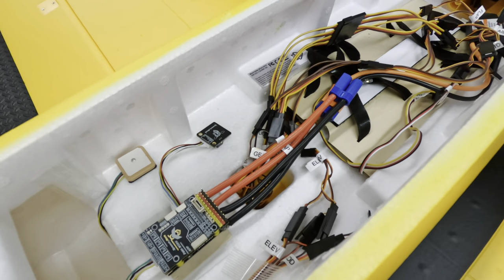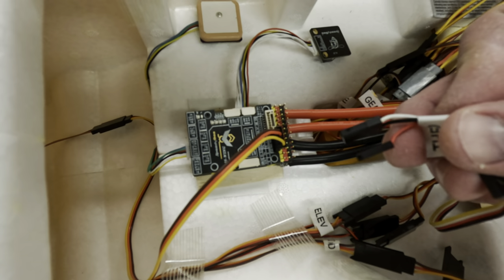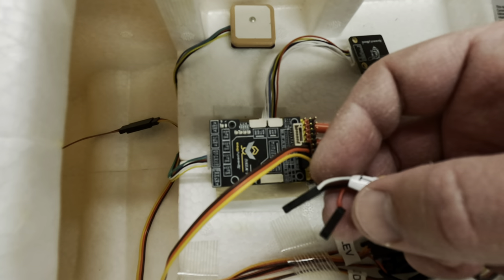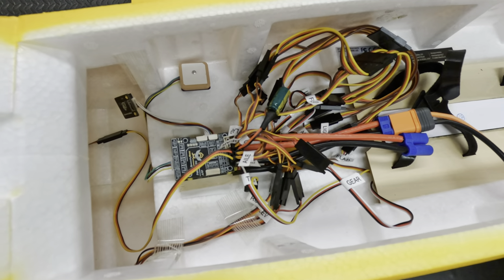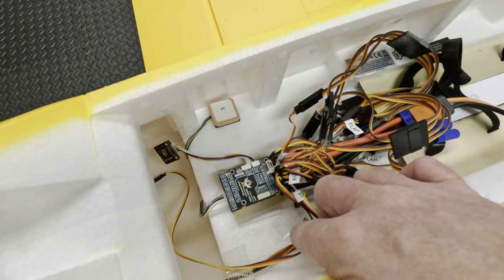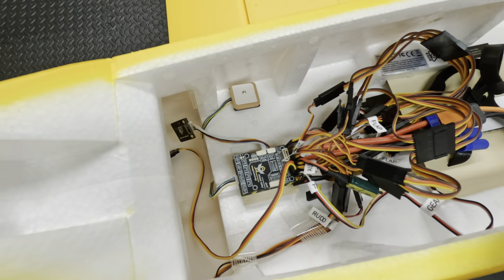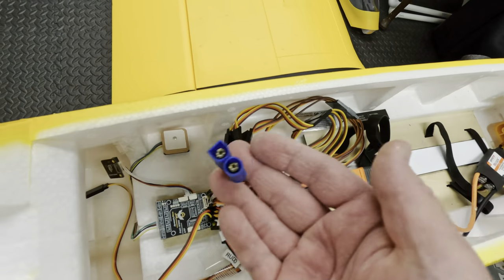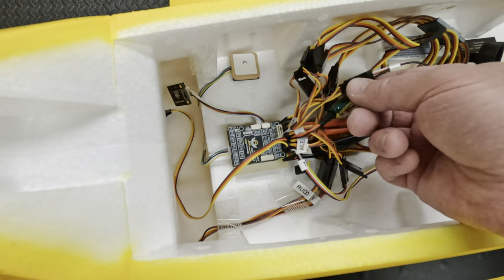FPV and INAV In an E-Flite Carbon Z T-28 Trojan 2.0m - Line of Sight Setup: Part 4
Welcome to Part 4 of the FPV tutorial.  This tutorial was challenging for me to get through.  I learned that setting the servo BEC to 6V was not the proper way to go.  I was trying to ensure the retracts had enough juice, but 5V is plenty to power them.  The SpeedyBee flight controller falls short from the initial surge of power that the three retracts together require.  I came up with a less-than-ideal solution, but it works fine.  See what I did in this tutorial.

By the end of this tutorial the CZ T-28 Trojan is almost ready for "Line of Sight" flying. Everything but the FPV gear is installed in the model and tested.  The next thing to do to fly line of sight is to setup the Arming and Flight modes.  Those will be covered in the next tutorial.

Scale FPV with head tracking using Motionsic BAG pan and tilt gimbal. DJI O3 Air Unit

Chapters:
00:00 - Introduction
04:47 - Wing Cable Quick Disconnects
06:34 - Flight Controller Installation
13:31 - ESC Connect to Flight Controller
14:13 - Flight Controller Servos Connected
16:37 - Inav Flight Controller Orientation Setup
21:24 - Inav Mixer Servo Servo/Channel Setup
29:10 - Inav Outputs Overview/Reverse Servos
31:53 - Finalize Transmitter Setup
41:56 - Calibrate ESC
44:41 - CZ T-28 Trojan Working Properly
47:18 - Summary